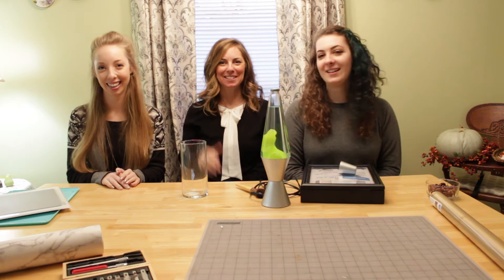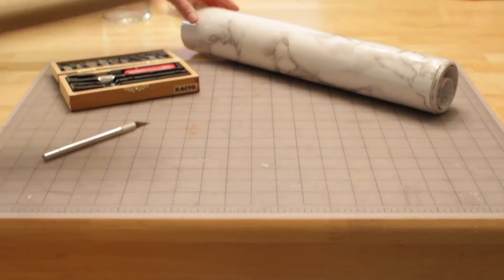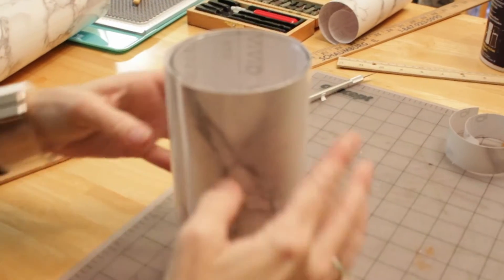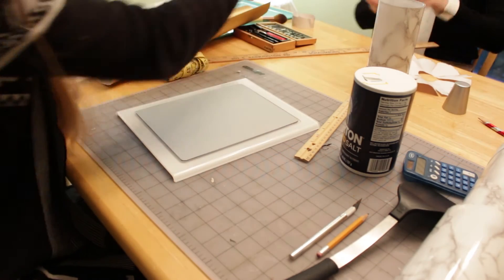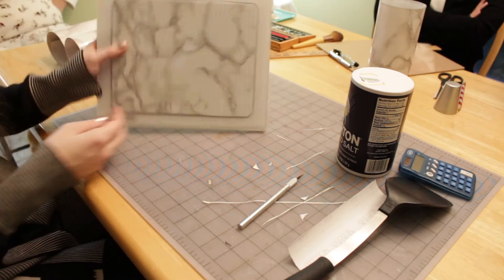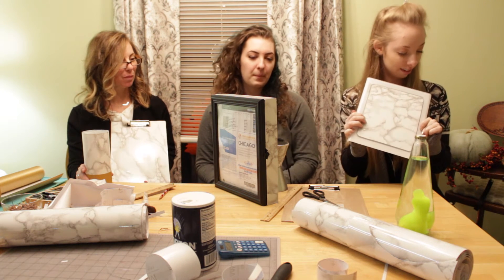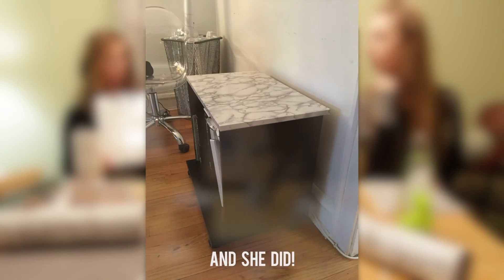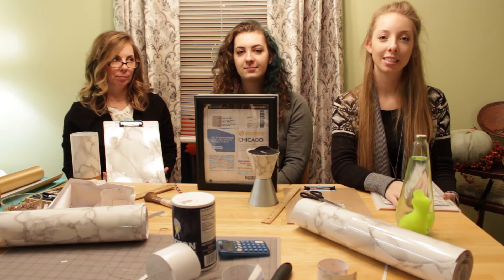The 12 Days of Pinterest Day 2: Marble Contact Paper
What will we try next? Follow our Pinterest board